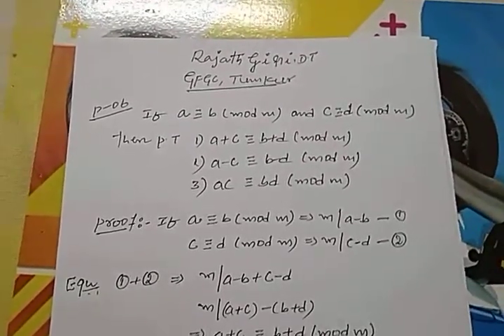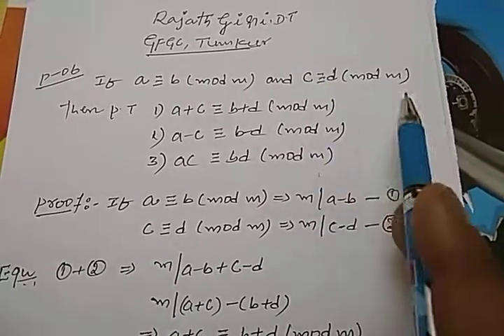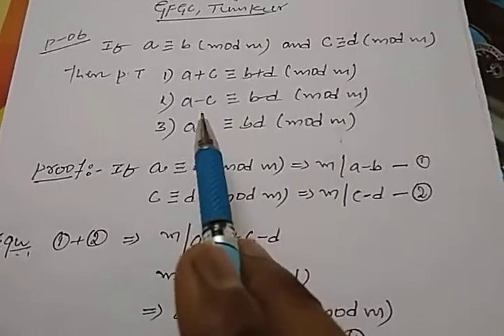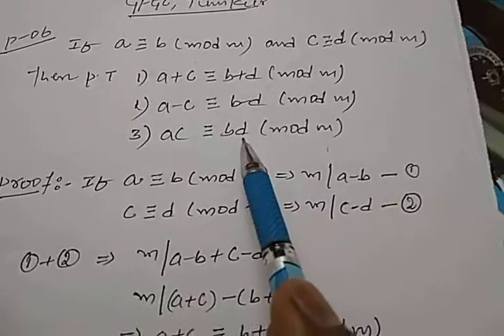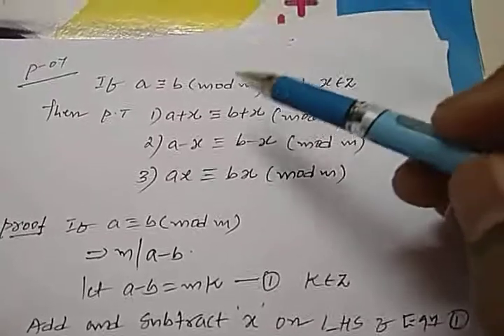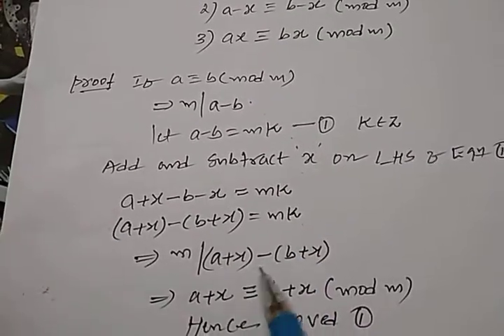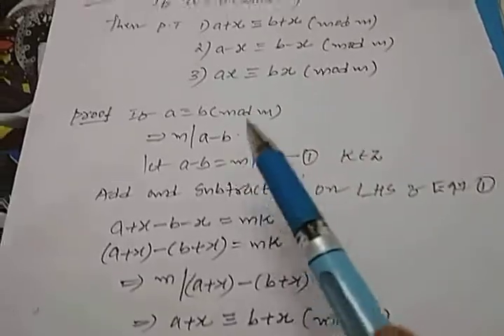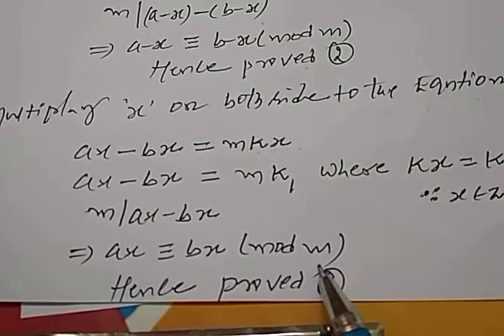Some properties of Congruence